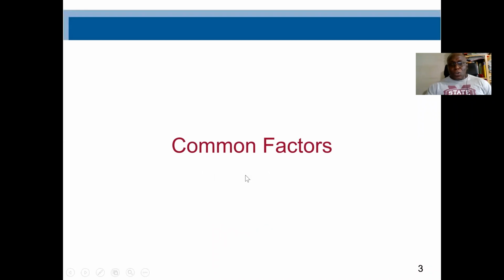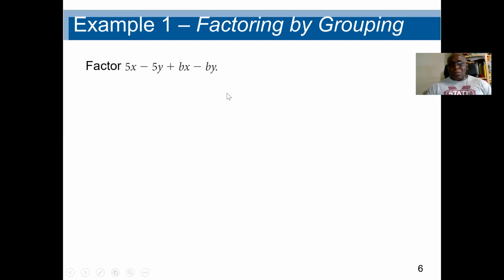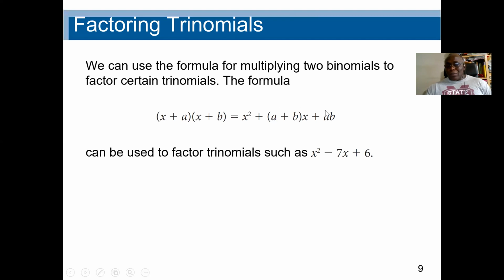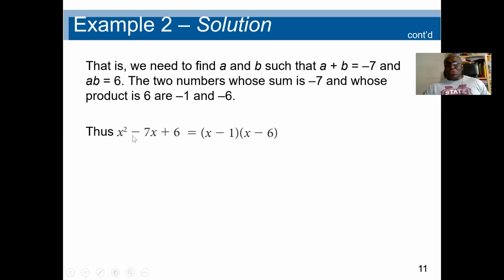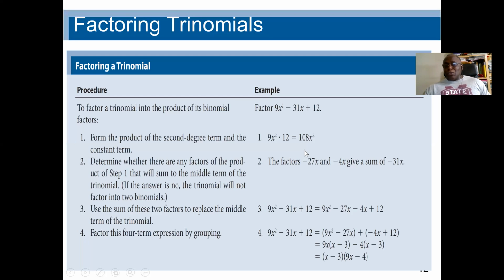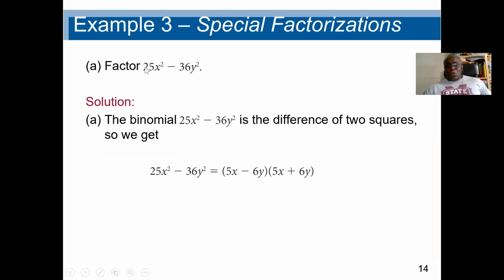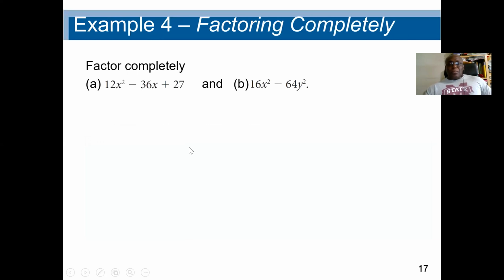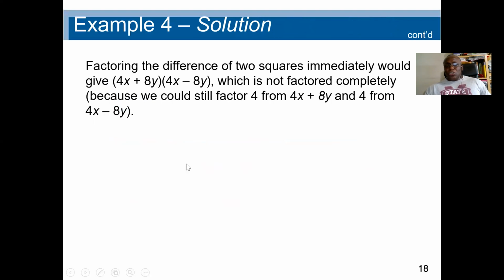Precalculus# Algebra# Factoring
Precalculus Algebra Factoring MATH164 - New Jersey city University Lecture 0-1 Part 1